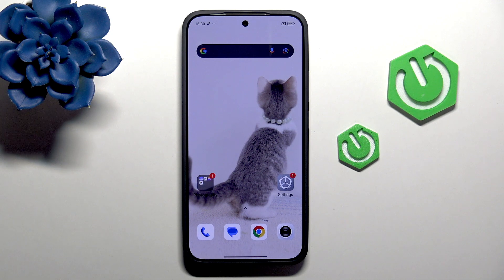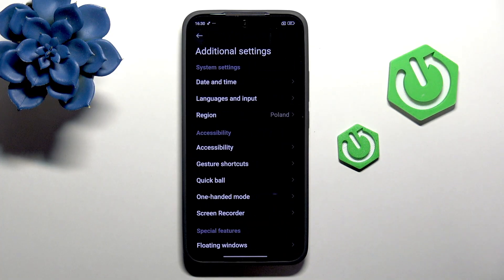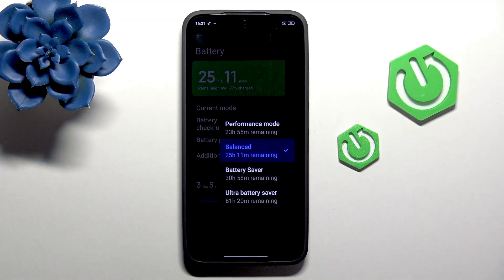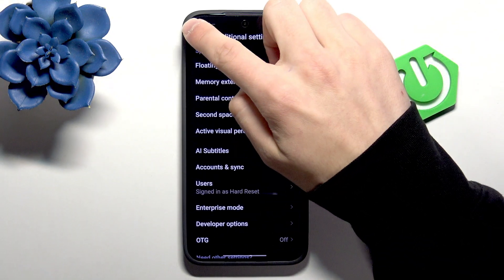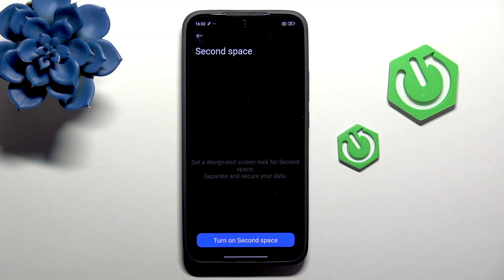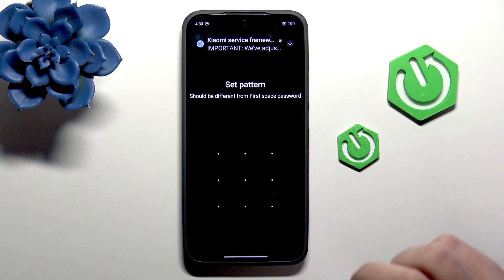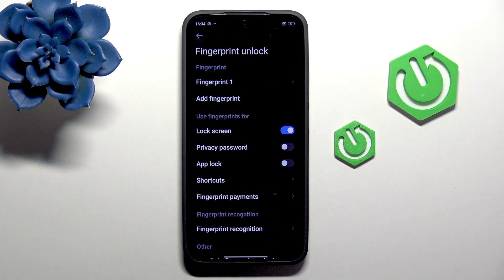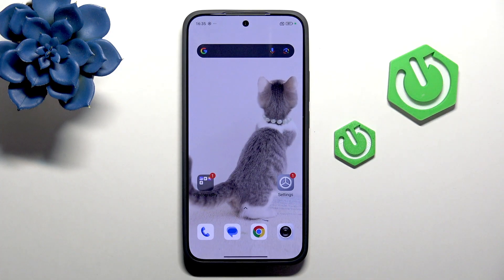10 Hidden Features of Xiaomi 15T/15T Pro You Didn't Know About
Discover 10 hidden features on the XIAOMI 15T that can make your smartphone experience smarter and more efficient. In this video, we explore secret settings and advanced options that many users miss, including cross-device connectivity, gesture shortcuts, performance mode, AI subtitles, wallpaper carousel, Second Space, fingerprint shortcuts, and pro camera settings. Whether you want to boost productivity, improve security, or personalize your XIAOMI 15T, these tips will help you unlock the full potential of your device. Watch to learn how to access and use these powerful features step by step.

How to enable hidden features on XIAOMI 15T?
How to use Second Space on XIAOMI 15T for privacy?
How to set up gesture shortcuts on XIAOMI 15T?

0:00 Introduction
0:10 Cross-device connectivity setup
0:30 Gesture shortcuts and quick actions
0:58 Performance mode in battery settings
1:18 AI subtitles and language options
1:55 Wallpaper carousel and lock screen customization
2:18 Second Space for privacy and security
3:05 Fingerprint shortcuts and app access
4:02 Pro camera settings
4:22 Final tips and outro